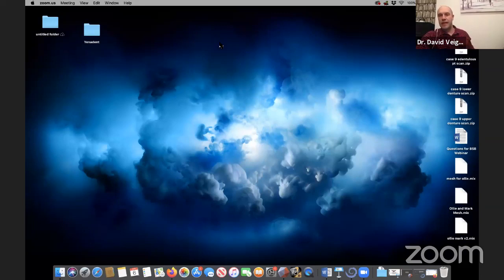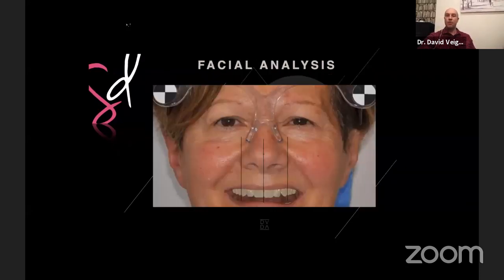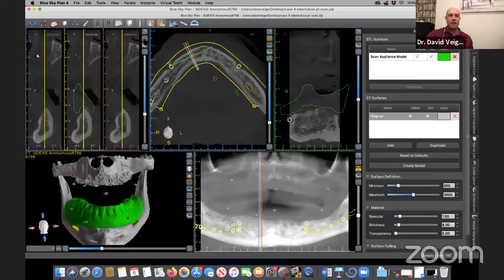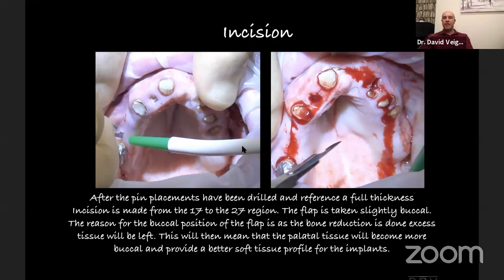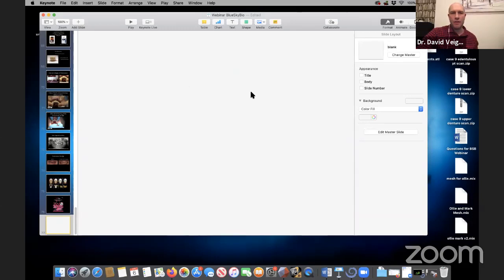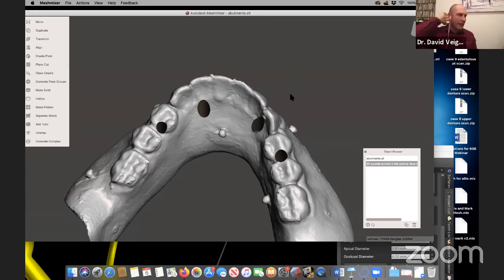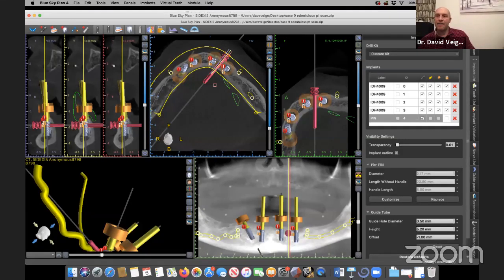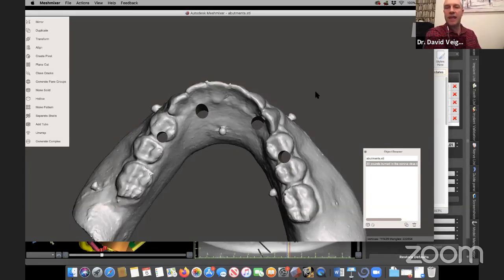Prosthodontically driven tissue supported surgical guides for full arch all on X implants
Webinar Broadcast Time:
Apr 6, 2020 4:00 AM Eastern Time (US and Canada)

Topic
Prosthodontically driven tissue supported surgical guides for full arch all on X implants ready to print in 30 minutes by Dr. David Veige

Course Duration: 1 hour
AGD Subject Code:690
CE: 1
Complete the 10 Question Multiple Choice Test and Receive Free CE.

Description
The objective of this webinar presentation is to provide a systematic workflow for data capture in clinic to allow for the accurate and efficient production of a tissue supported surgical guide. The presentation will discuss patient scanning techniques, denture scanning techniques according to the "dual scan" technique. Assessing the patients current prosthodontic envelop to determine ideal tooth positions to allow correct implant planning relative to restorative material and transition line. Linking of the both the patient and denture dicom data. Conversion of the patient denture into a surgical guide. Strategic implant positions for ideal anterior posterior spread. Restorative bridge materials and adaqaute inter occlusal space for the chosen material.

CE credits will be sent within two weeks to participants who attend the live webinar. If you are not able to attend the webinar a recording will be available and CE can be received via a short 10 question multiple choice test available on the same page.

Dr. David Veige
Originally from Toronto Ontario, Canada, David qualified firstly as a dental technician from George Brown College and then as a dentist from the University of Newcastle with a distinction in academic dentistry and the top restorative dentistry prize. He graduated with merit from the University of Warwick with a MSc. degree in Implant Dentistry. He is currently studying a MClinDent at King's College, London in fixed and removable prosthodontics. David lectures both nationally and internationally on all aspects of guided implant surgery and advanced restorative dentistry. He is the director of Smile Designs Dental Laboratory, Harrogate and Smile Designs Implant Studio. His practice is limited to implant dentistry.